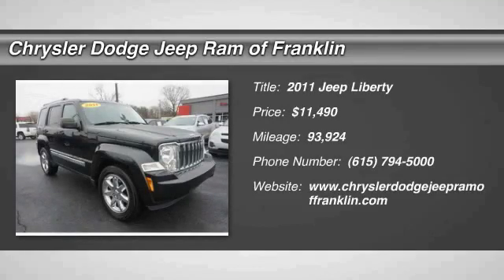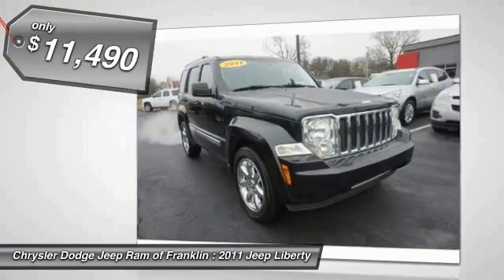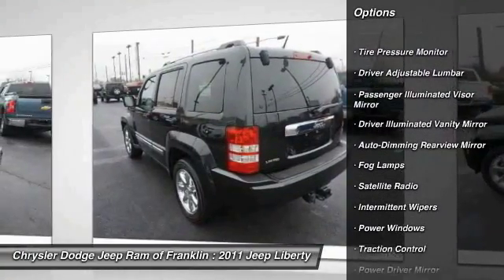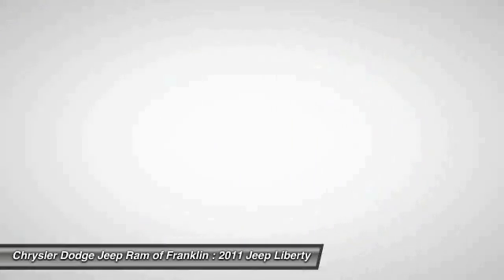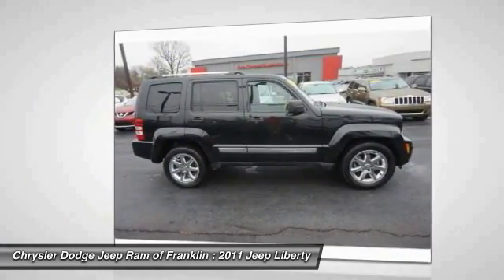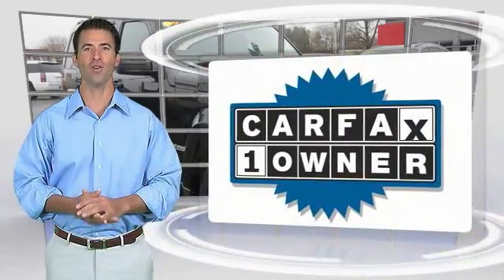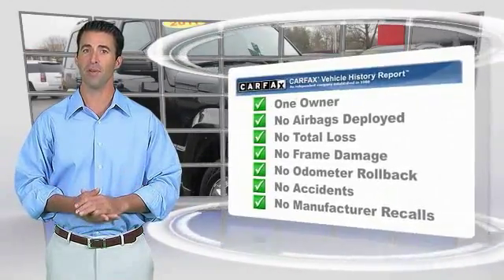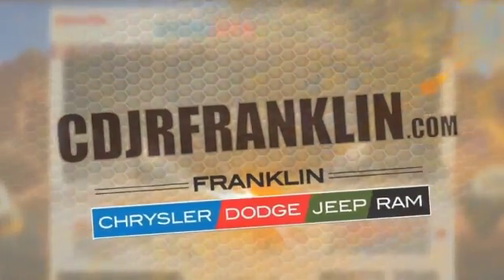2011 Jeep Liberty Franklin TN L533924A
2011 Jeep Liberty Limited 2WD

Don't miss this 2011 Jeep Liberty. It's equipped with great features. You'll want to take this  home. Make a great choice today.